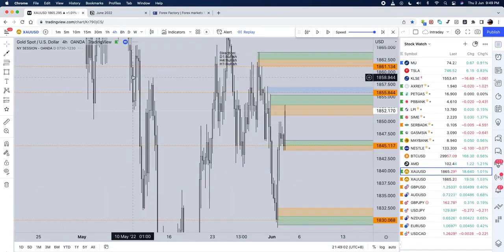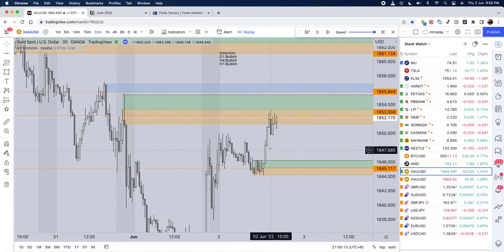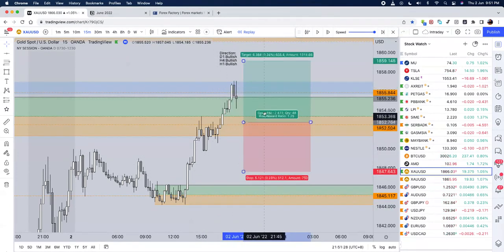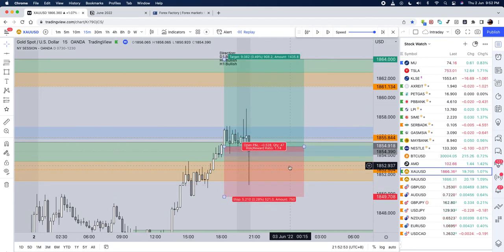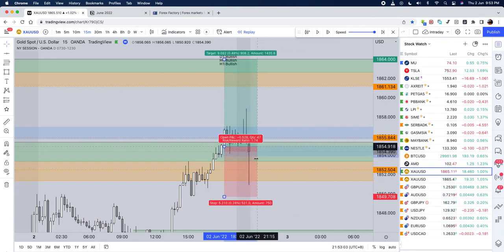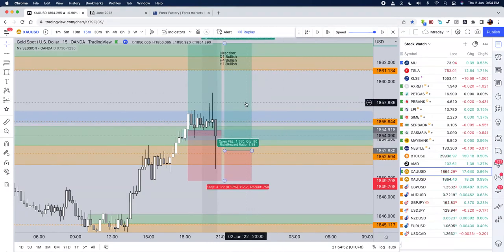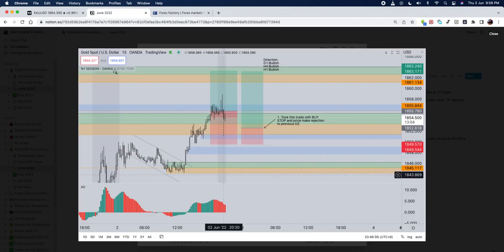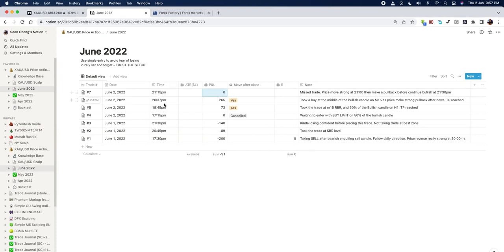Session Recap 2 June 2022